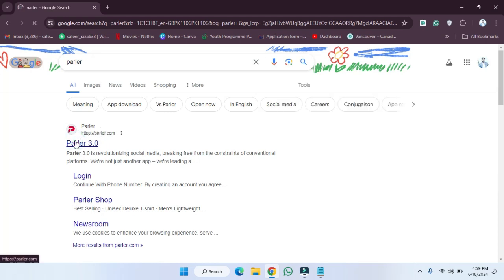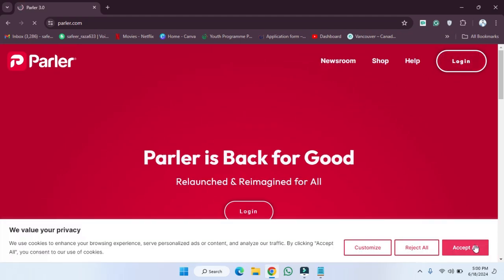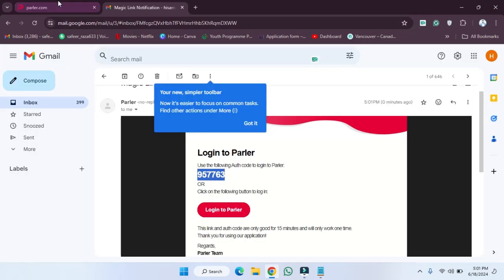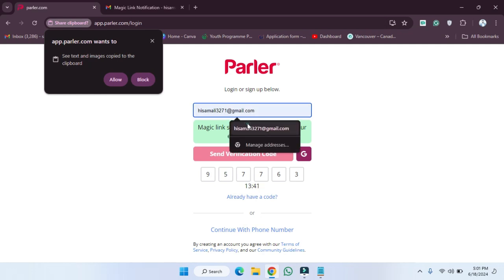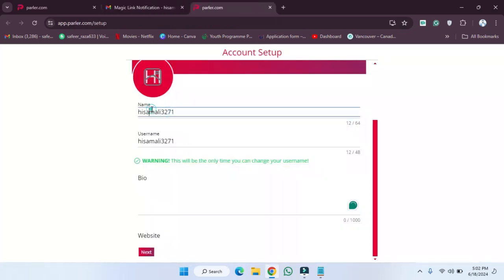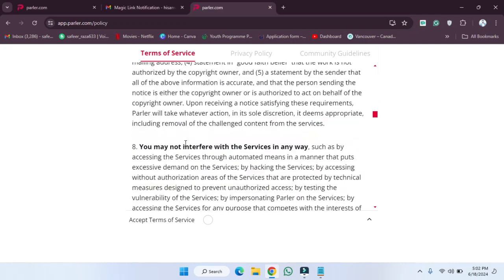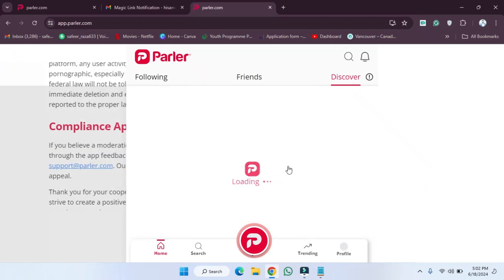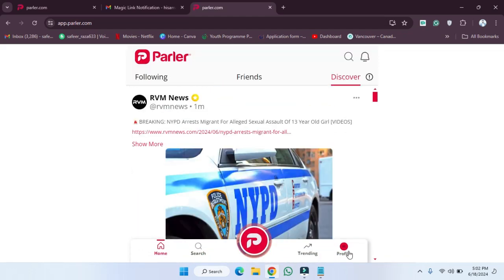How to Create Account on Parler [easy]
In this video, we'll guide you through the simple steps to create an account on Parler. Learn how to download the Parler app or visit the Parler website, click on the "Sign Up" button, enter your email, create a username and password, and verify your account. Watch now to discover how easy it is to join the Parler community!